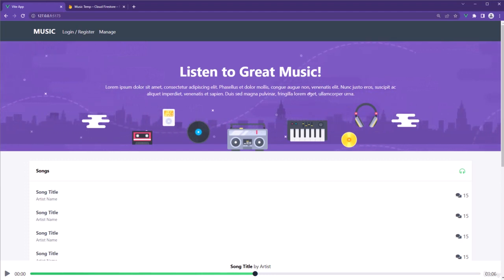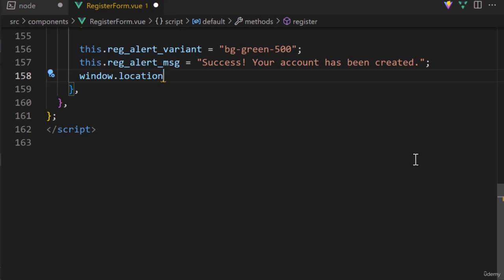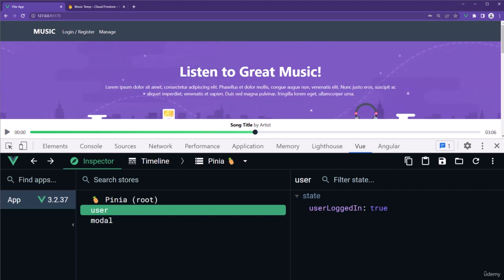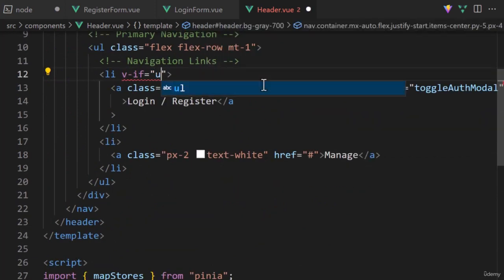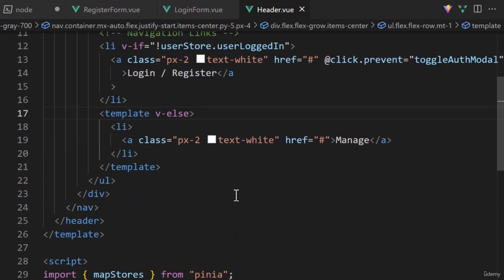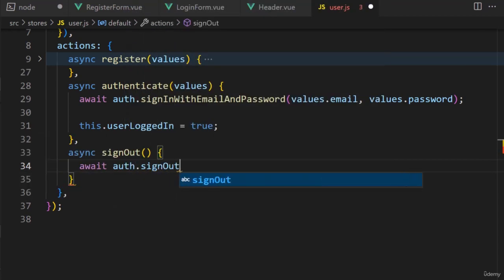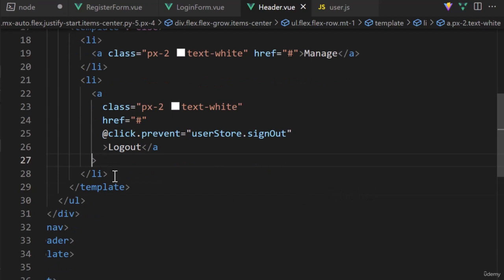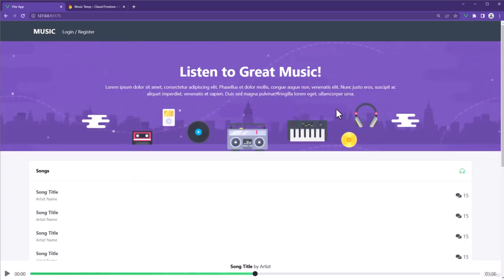017 Signing Out (11 - Master Project Authentication)